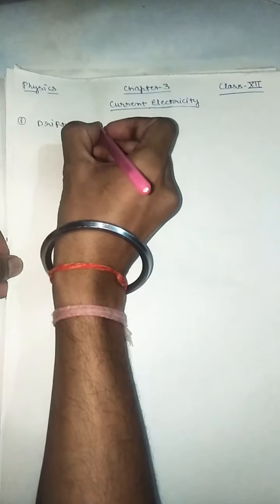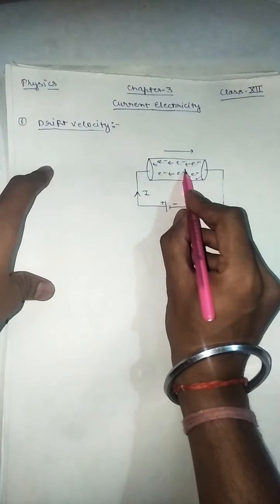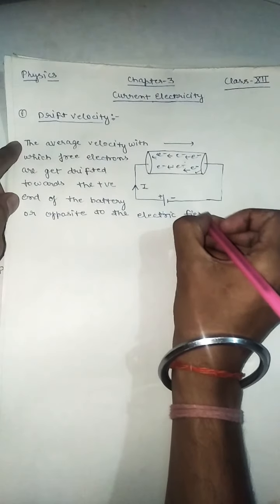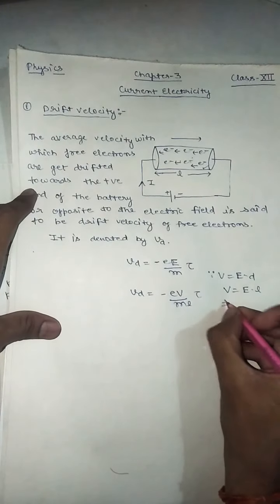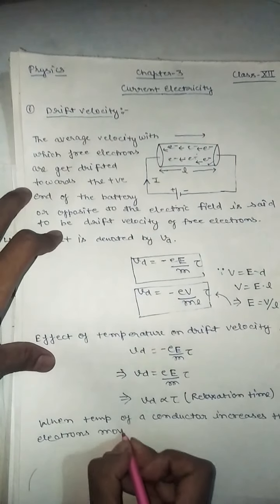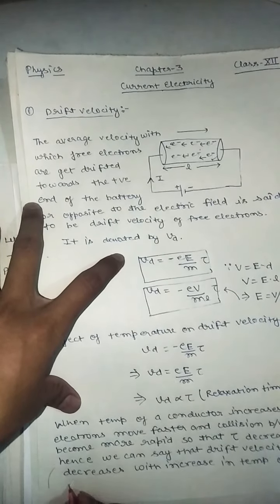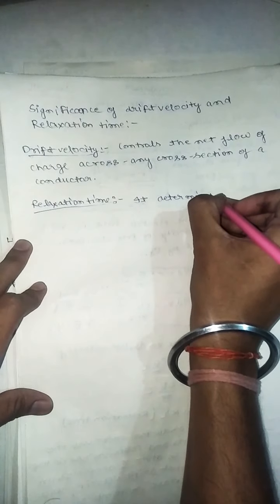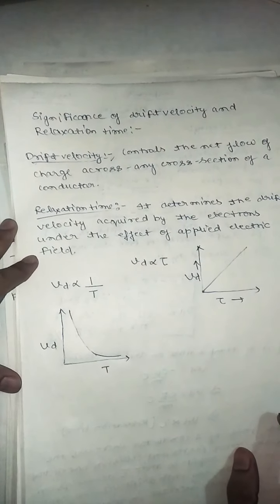Current electricity class XII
Drift velocity